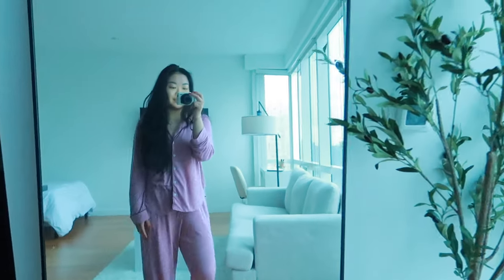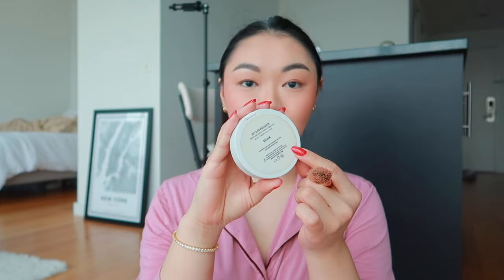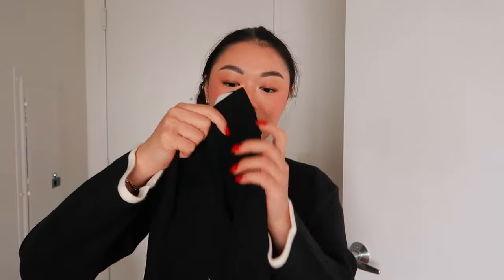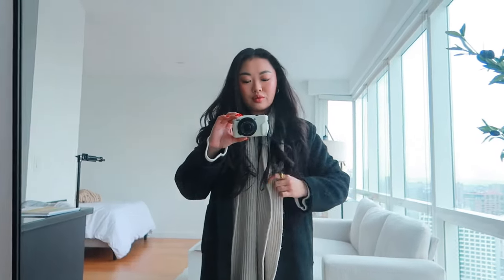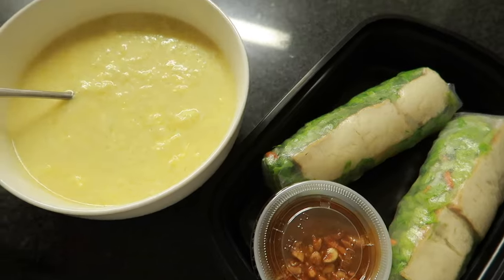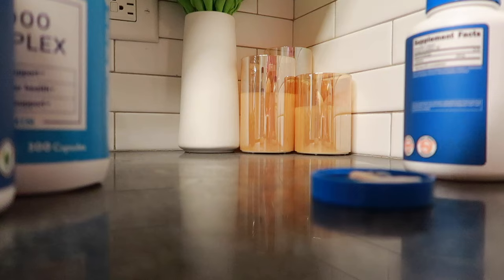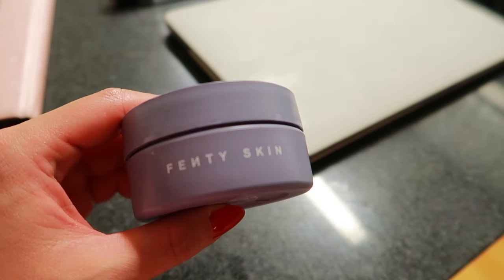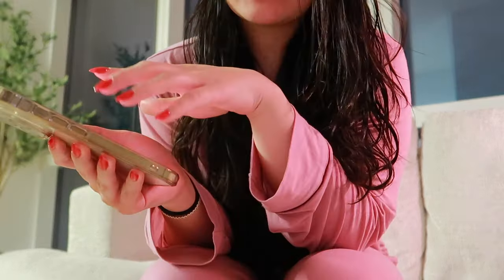VLOG: 5 min hair routine, office day in nyc, working 9-5 in events, & more!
Hii!! These are my favorite type of vlogs to film because you get to see more details throughout my day! I'm also debating if I should post 2 times a week instead of 1??? I just love vlogging and I have a few vlogs ready to go🤭 Thank you so much for joining me today!!💗

clarins lip stain
makeup by mario highlight
patrick ta blush
charlotte tilbury setting spray
tarte tubing mascara
sweater top
black dad coat
aritzia pants
calpak work tote
dyson airwrap
fenty hand cream
briogio hair serum
briogio leave in conditioner
gisou hair oil
it ends with us book
it starts with us book
verity book
reminders of him book

CAMERA EQUIPMENT + AMAZON FAVES